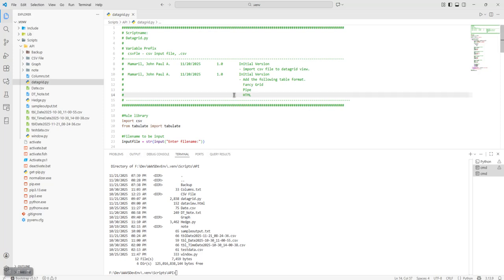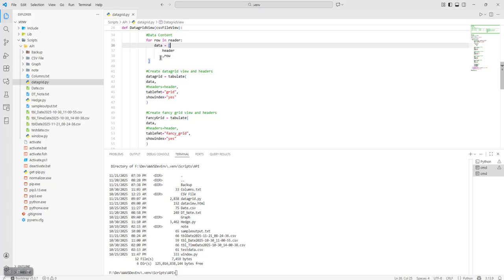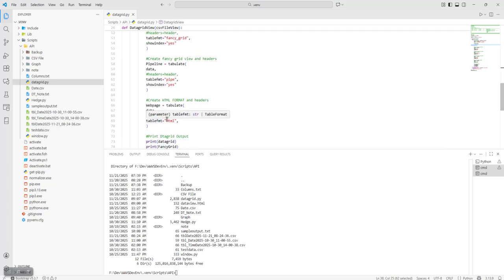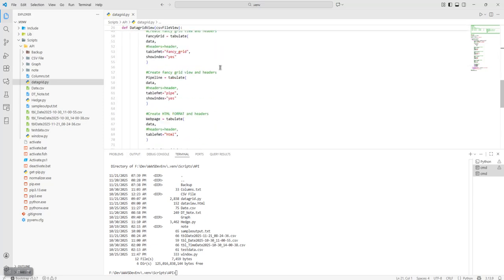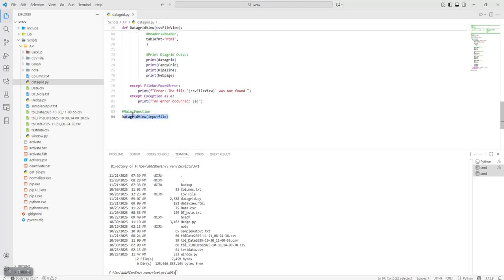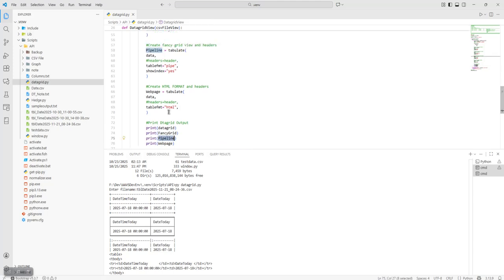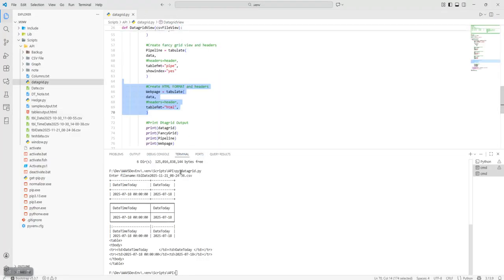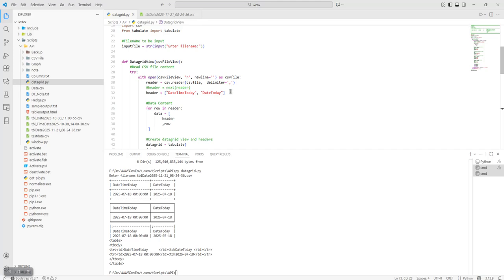CSV file to Data Grid View using Tabulate Python Library